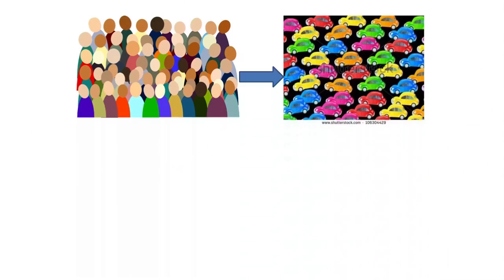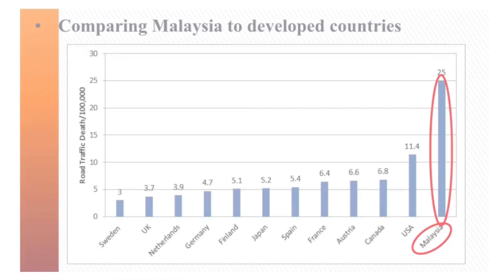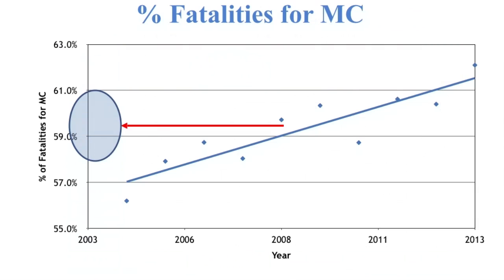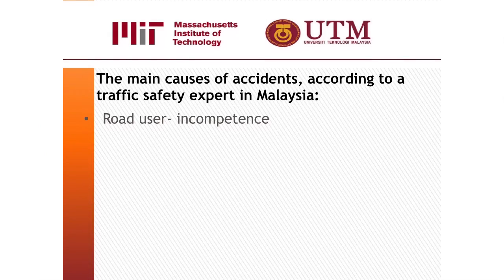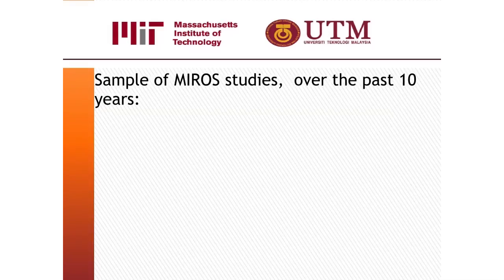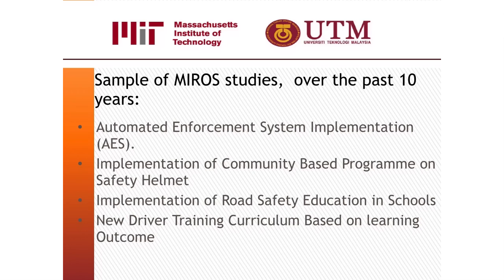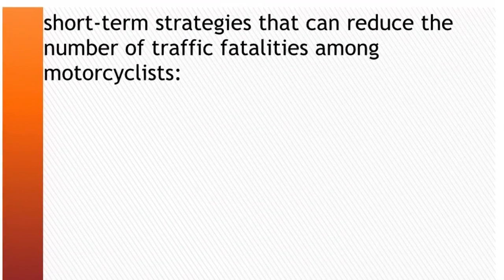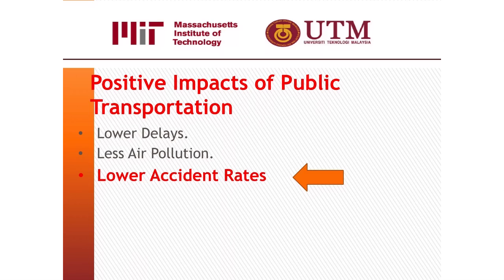Reducing Motorcycle Fatality and Promoting Sustainable Transport in Malaysia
MIT 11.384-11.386 Malaysia Sustainable Cities Program, Spring 2016
Instructor: Dr. Akmal Abdelfatah

Dr. Akmal Abdelfatah outlines several potential policy changes in Malaysia that could help reduce high traffic fatality rates in areas where there is a high concentration of motorcycles.